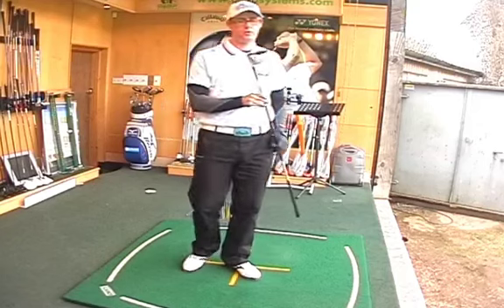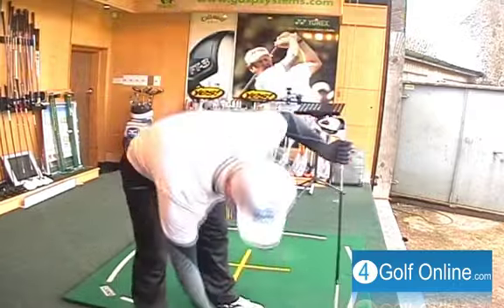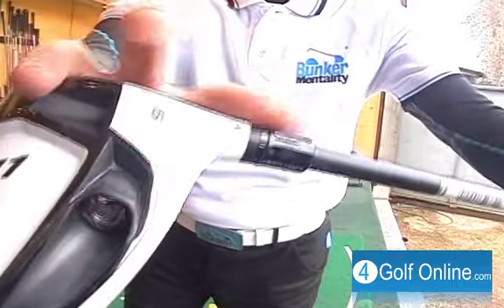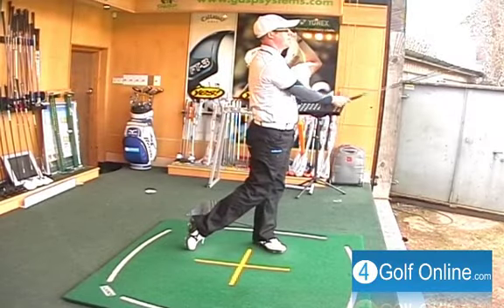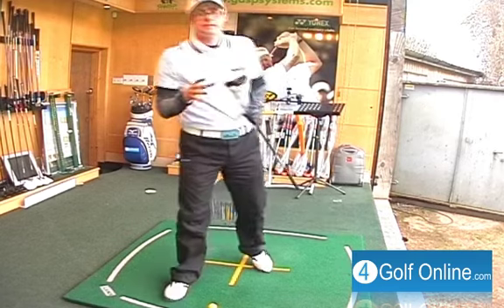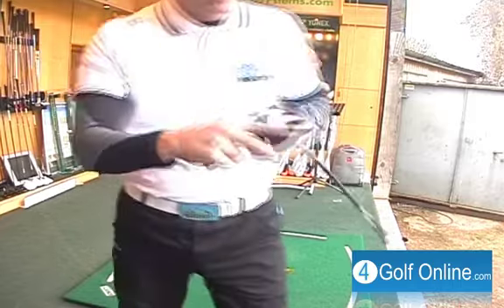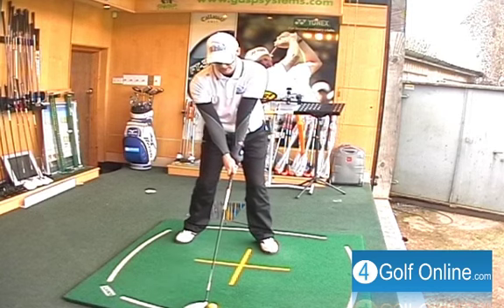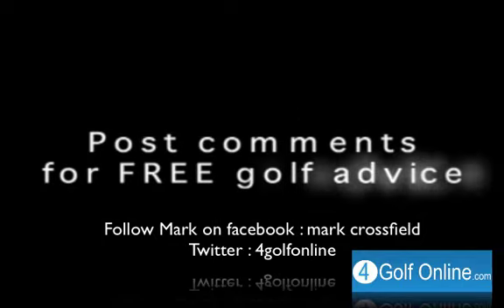TaylorMade R11 Driver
The TaylorMade R11 driver reviewed by Mark Crossfield the internet golf professional. With the many changeable settings the R11 driver offers watch Mark hit the driver and see if it could help you hit more fairways. Taylormade r11 driver review from the best golf equipment reviewer on youtube.